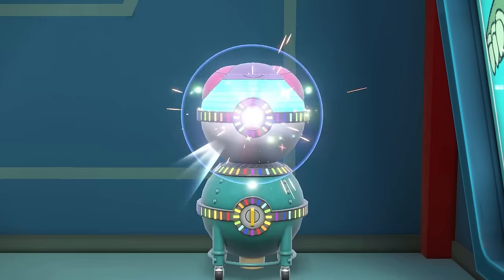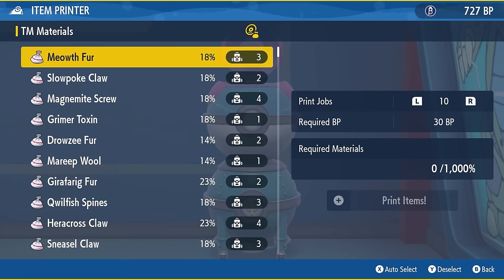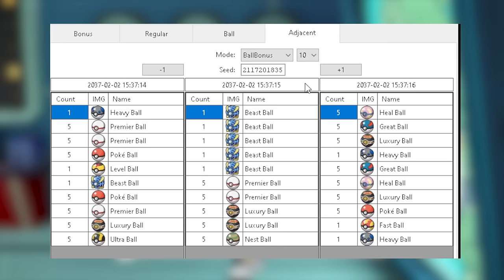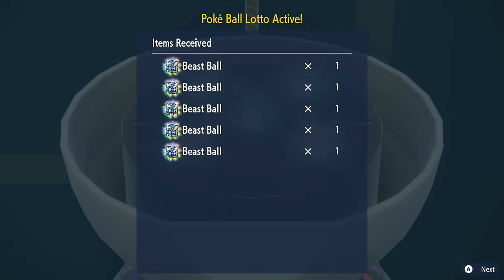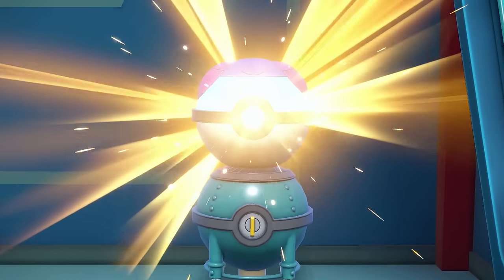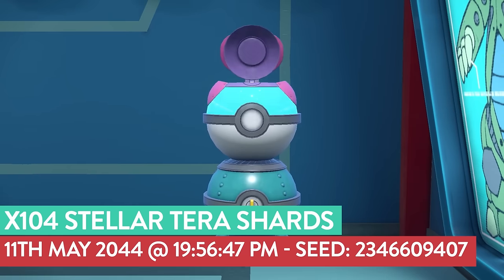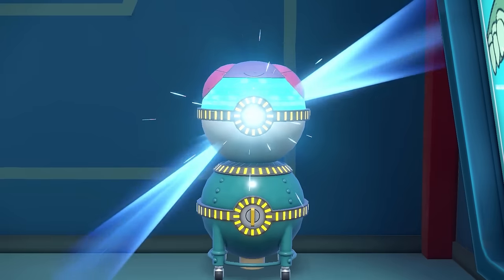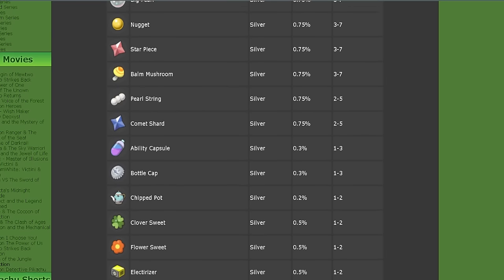Item Printer RNG Exploit COMPLETE Guide for ALL Items in Pokemon Scarlet and Violet DLC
In todays video we cover everything you need to know about the RNG manipulation for the item printer, how to set up the pokeball lotto, x2 Item Bonus and all dates and times for the most requested item drops in Pokemon Scarlet and Violet.

Time Stamps

0:00 - Intro
1:47 - Item Printer Set Up
2:23 - Pokeball Lotto Set up
9:54 - Level Balls x5
10:15 - Lure Balls x5
10:32 - Dream Balls x5
10:46 - Safari Balls x5
10:58 - Sport Balls x5
11:09 - Beast Balls x5
11:22 - Master Balls x4
11:39 - Friend Balls x5
11:52 - Fast Balls x5
12:05 - Heavy Balls x5
12:42 - Love Balls x5
12:53 - Moon Balls x5
13:06 - x2 Item Bonus Set up
15:12 - Stellar Tera Shards
15:26 - Normal Tera Shards
15:40 - Fire Tera Shards
15:53 - Water Tera Shards
16:24 - Grass Tera Shards
16:37 - Electric Tera Shards
16:49 - Ice Tera Shards
17:00 - Fighting Tera Shards
17:12 - Posion Tera Shards
17:27 - Ground Tera Shards
17:37 - Flying Tera Shards
17:49 - Psychic Tera Shards
18:00 - Bug Tera Shards
18:15 - Rock Tera Shards
18:28 - Ghost Tera Shards
18:41 - Dragon Tera Shards
18:54 - Dark Tera Shards
19:07 - Steel Tera Shards
19:16 - Fairy Tera Shards
19:30 - x16 Ability Patches
19:43 - XL Level Up Candy
19:58 - 18 PP MAX
20:14 - x12 Gold Bottle Caps
20:27 - No Bonus Tera Shards (10 Print Jobs)
21:28 - Outro